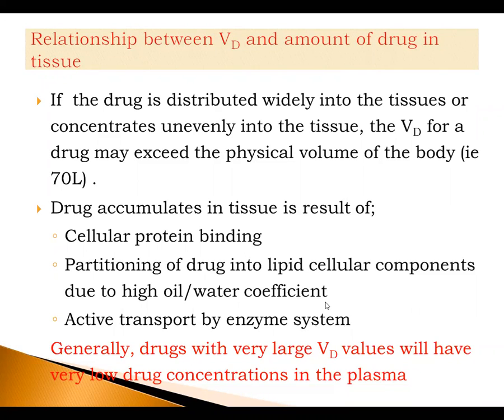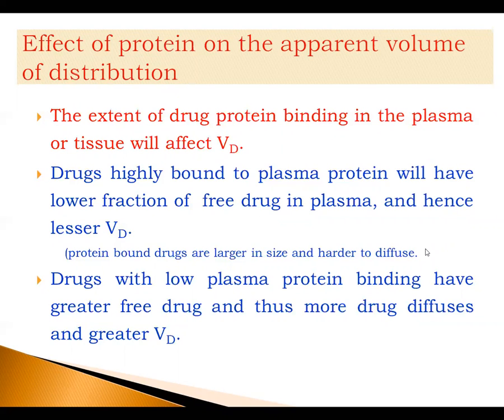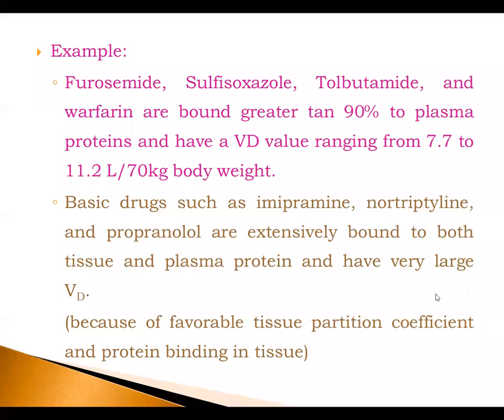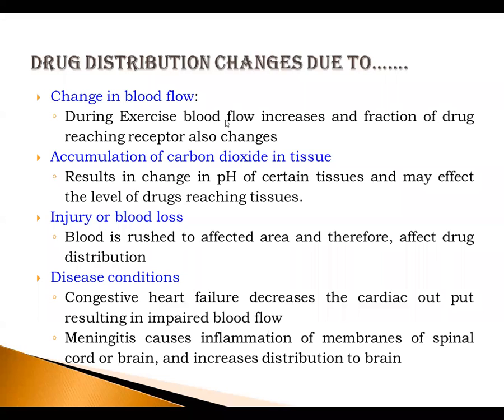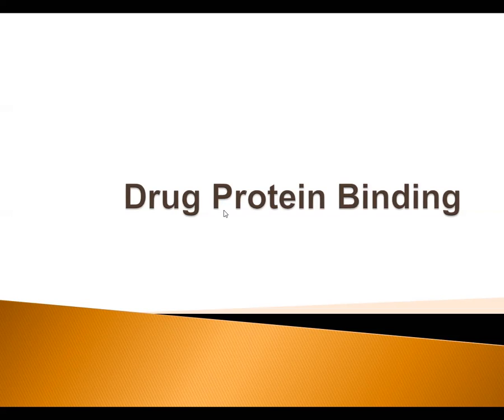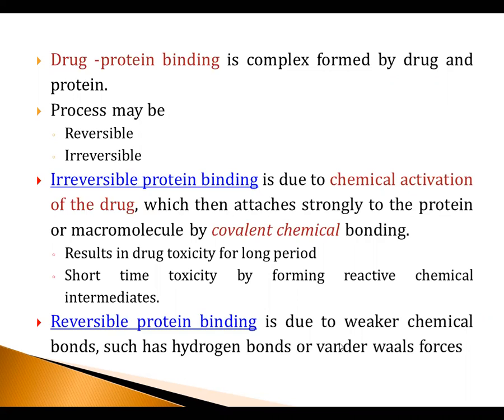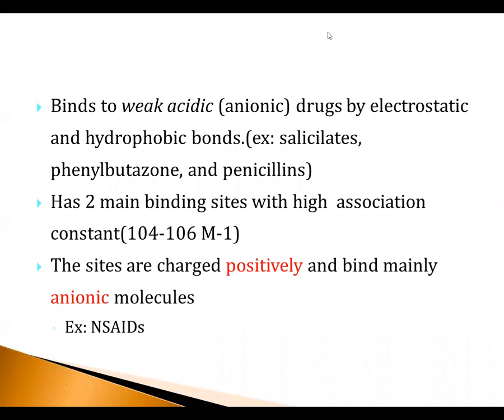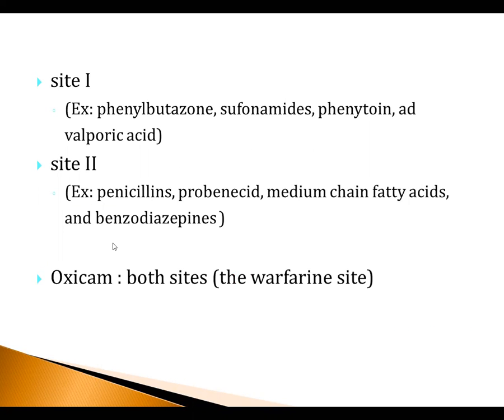23 07 2020 Pharm D 4th year Drug distribution and Protein binding